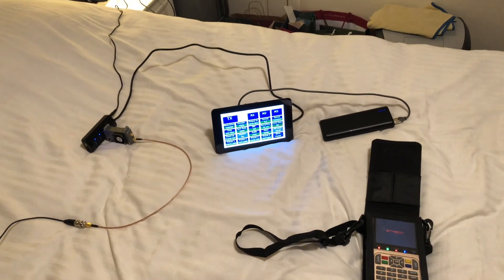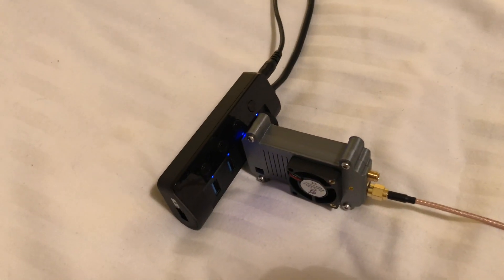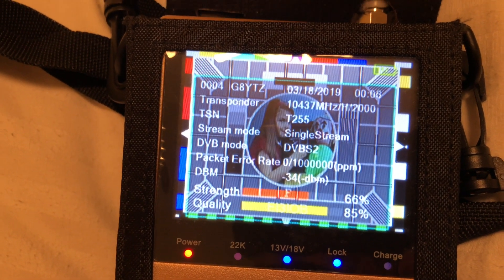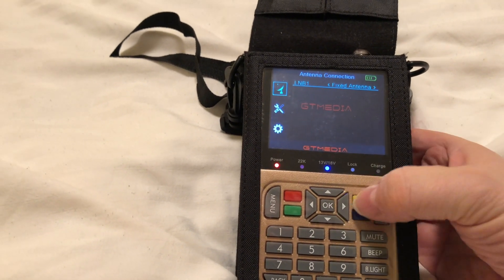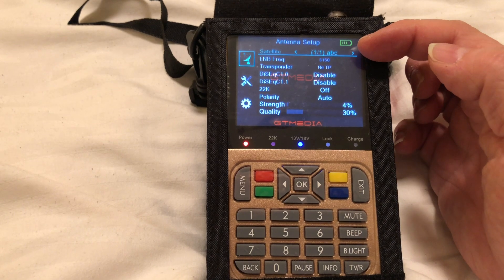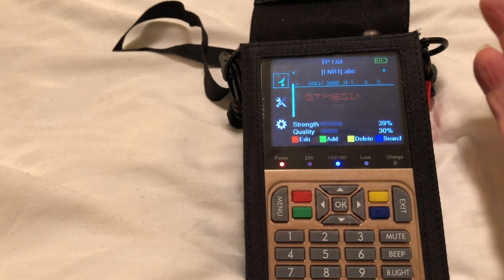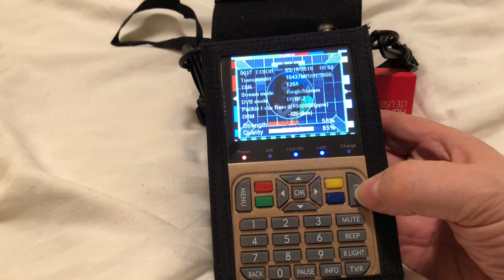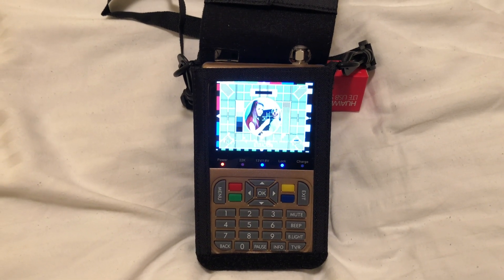Configuring the GT Media V8 Gold Satellite Finder for Terrestrial Digital Amateur TV Reception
For those who use the GT Media V8 Gold Satellite finder for Amateur Radio experiments this vide explains how to set it up to receive terrestrial transmissions between 230MHz and 2350MHz. The procedure with an LNB is very similar - you just set the LNB Local Oscillator frequency to the appropriate value (and not 10000 as in this example)

don't forget to check my web - all about the Digital Amateur TV repeater in Petts Wood.

best regards,

Justin G8YTZ aka EI3IOB when in Ireland